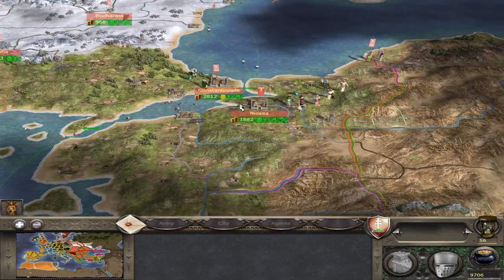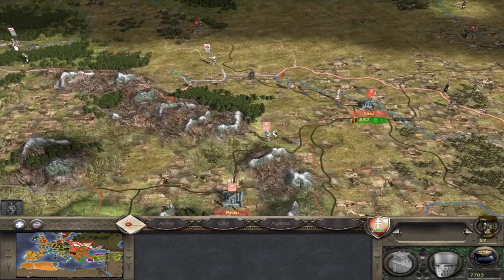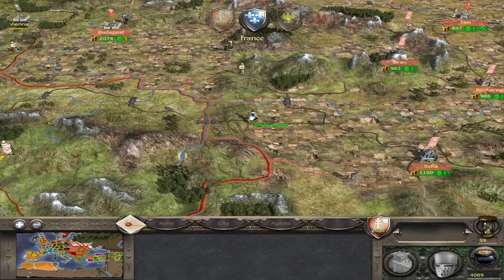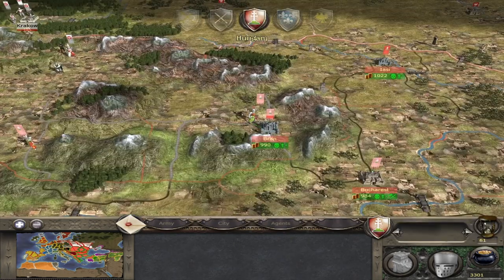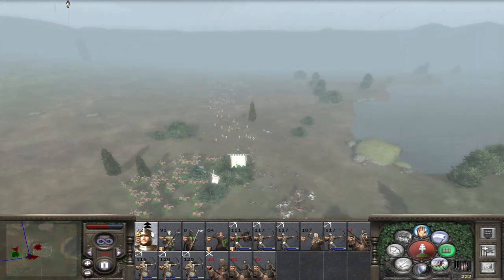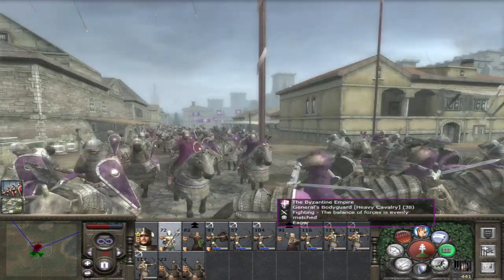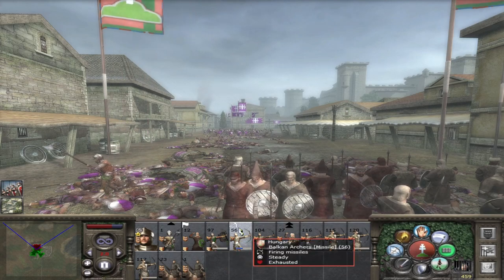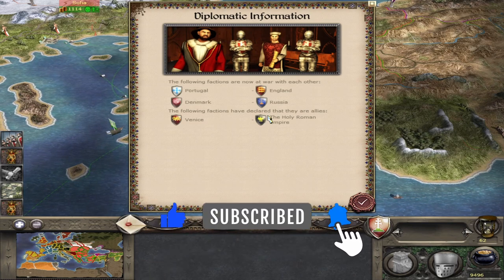MEDIEVAL 2: Total War - Episode 8; We Should NOT Have Done This!!!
Hello Hello!

Continuing our Hungary campaign; the crusade progresses on with diplomacy taking drastic changes to the west, and our Kings army is left fighting down to the last man!